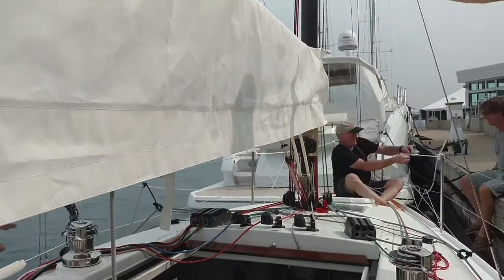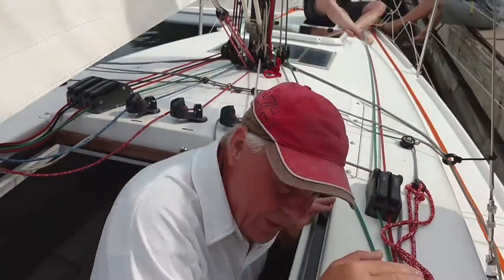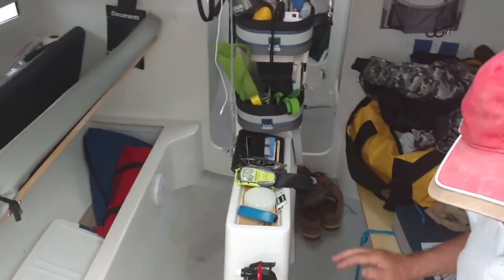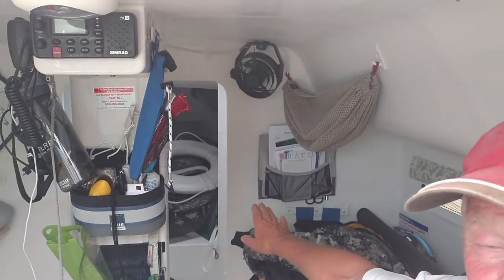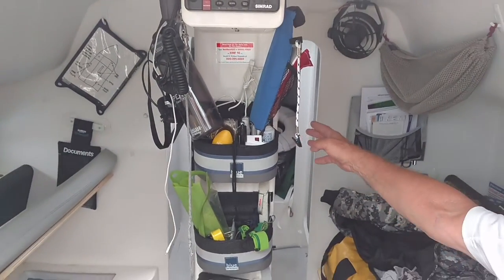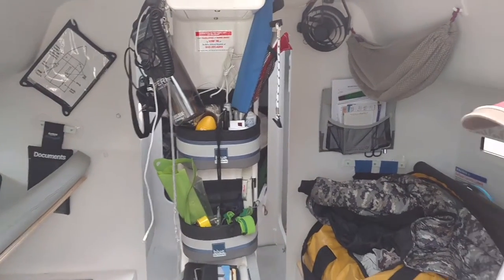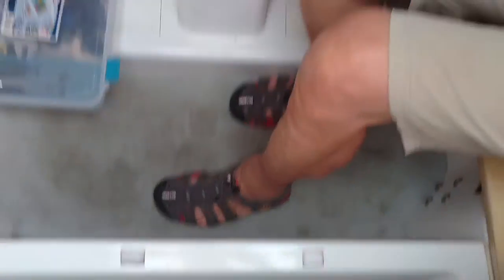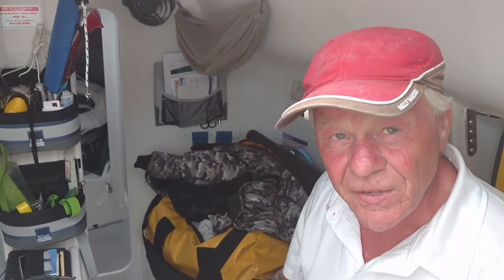Svein's SeaCan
Svein Hubinette showed us around his Seascape 27 - the smallest boat in the fleet!